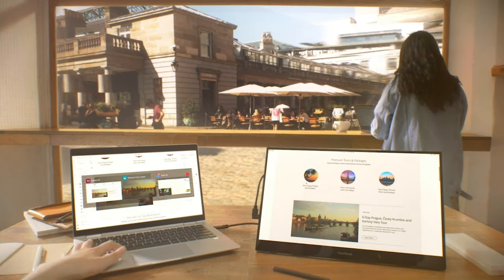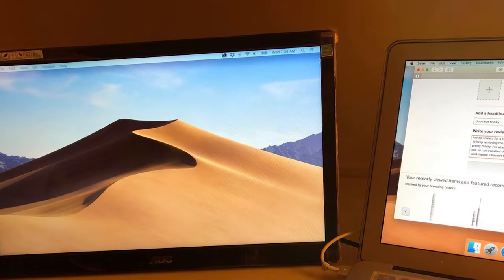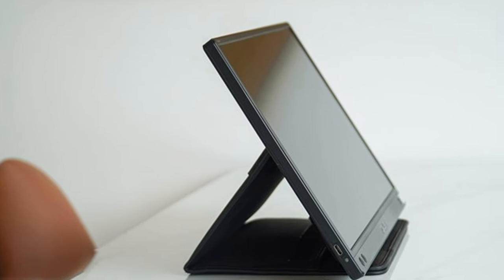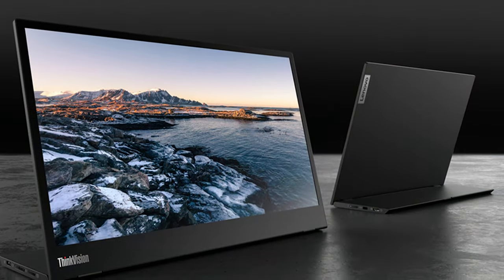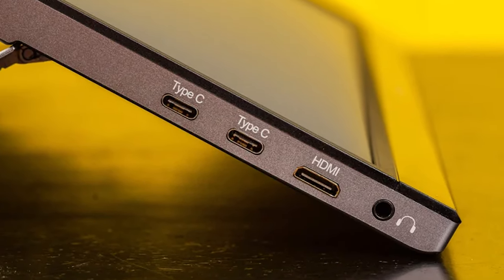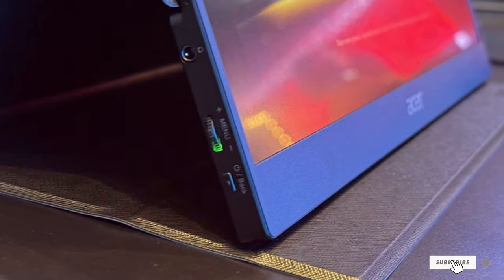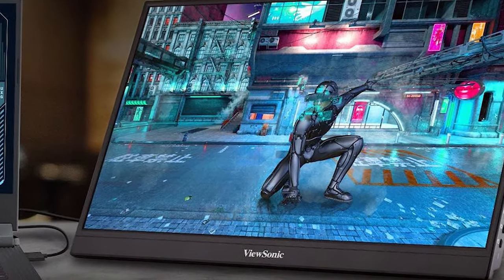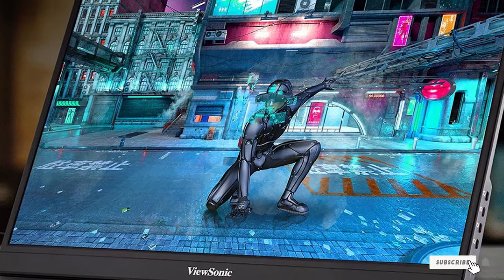Top 7 Portable Monitors: Unleashing Productivity Anywhere, Anytime!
Top 7 Best Portable Monitors in 2024

Links to the Best Portable Monitors we listed in today's Portable Monitor review video:

1 . AOC 16T3EA 16-inch Portable USB-C Monitor
2 . ASUS ZenScreen 15.6-inch 1080P USB Monitor
3 . Lenovo ThinkVision M14 14-inch FHD IPS Portable Monitor
4 . ViewSonic VG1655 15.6-inch 1080p Portable Monitor
5 . Acer PM161Q 15.6-inch Full HD Portable Monitor
6 . GEOYEAO 15.6-inch 1080P HDR Portable Monitor
7 . ViewSonic VX1755 17-inch 1080p IPS Gaming Monitor

What are the Best Portable Monitors in 2024?

In today's video we reviewed the Top 7 Best Portable Monitors on the market in 2024. We made this list based on our personal opinion and we ranked them in no particular order, after doing our research based on their prices, quality, durability, brand reputation and many more.

After watching this video you will know which are the best budget, top selling and top rated Portable Monitor on the market today.

If you choose from this list you can be sure that you buy one of the best Portable Monitors available today.